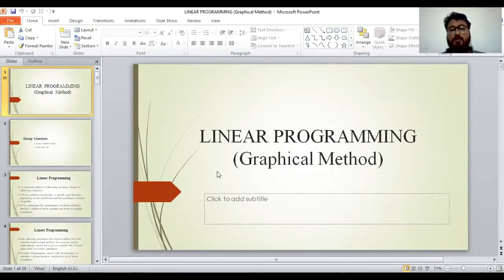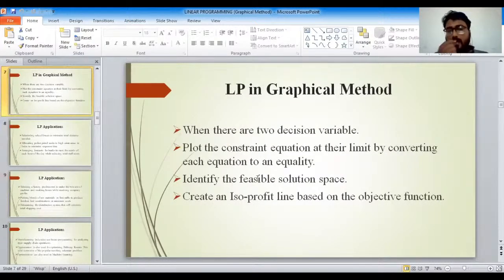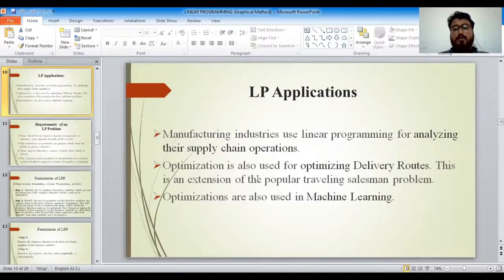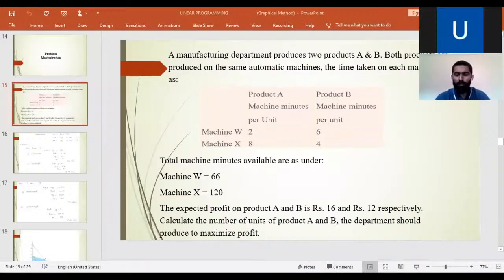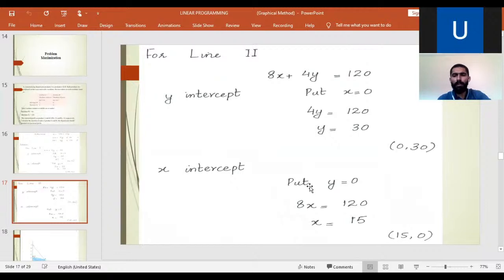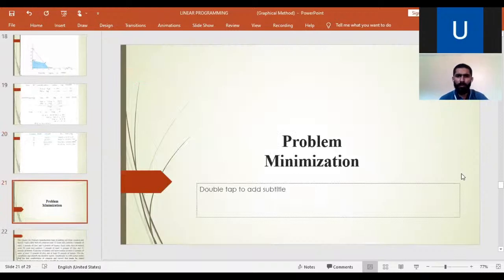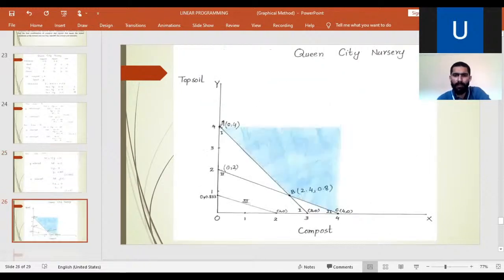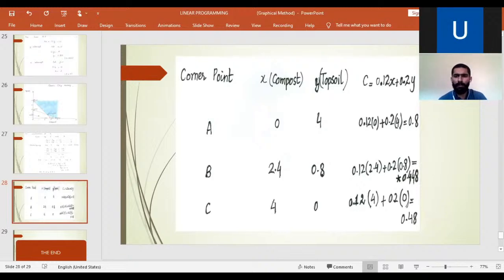Student Presentations Production & Operations Management Fourth Part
STUDENT PRESENTATION OF OUN ALI & UMER ZOHAIN